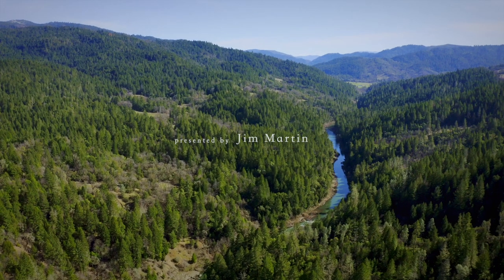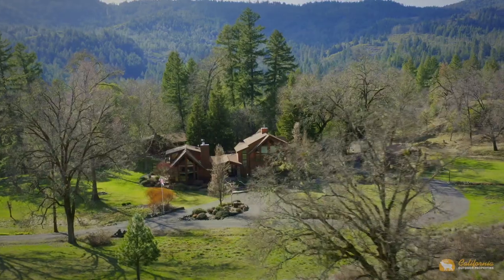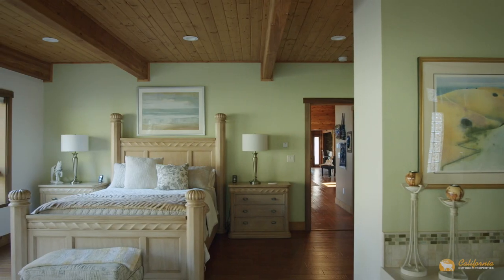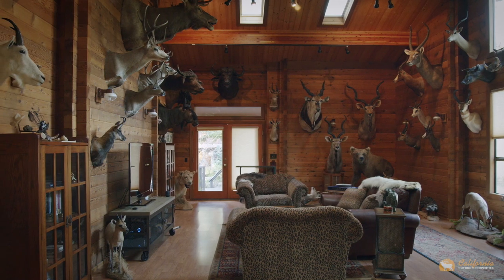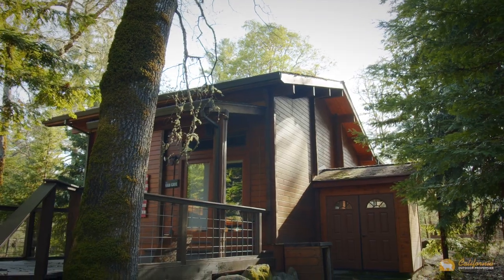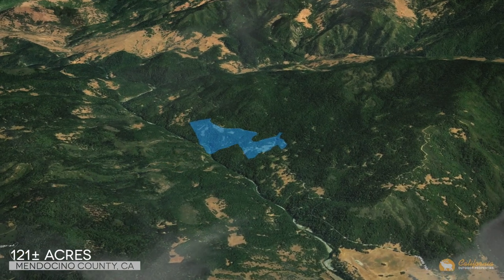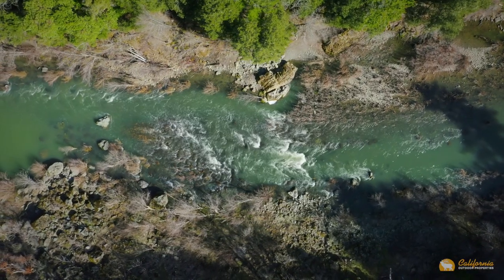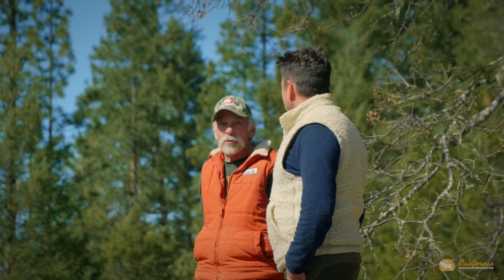Wind River Ranch | Mendocino County, California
SOLD!!

Perched in a secluded mountain bench overlooking the Eel River, sits one of Mendocino’s most spectacular private and self sufficient retreats - the Wind River Ranch. One approaches the Ranch through a river valley rich in pasture and fringed by towering stands of ancient firs. The road then ascends above the river floor as it winds through the forest to finally emerge at a manicured mountain meadow depositing you at the heart of the Ranch.

The centerpiece of the Wind River Ranch is the Lodge - a sprawling 5500 Sq. Ft. cedar masterpiece that leaves nothing to imagination down. The Lodge epitomizes the perfect union between restrained elegance and function. Walking into the Living Room with its towering vaulted ceilings and its immense three cornered fireplace is reminiscent of entering a chalet in the Alps. The level of craftsmanship resonates throughout the Lodge. The chef’s kitchen is designed to accommodate the crowds the Ranch attracts while the three en suite bedrooms, impresses yet do not overwhelm their surroundings.

Opening the Lodge’s rear door one is met by the sight of a garden oasis with the sound of falling water and a Pavilion replete with an outdoor kitchen, fire pit and an entertainment area. It’s not hard to imagine why the Pavilion has been the focal point of gatherings in years past. On the far side of the Pavilion and opposite the Lodge sits the Game Room. Done in the same stylistic manner as the Lodge, the Game Room plays host to currents owner’s office as well as serves as an additional entertainment venue.

On a hill above the Lodge, but hidden from its view, is the Ranch’s Guest House. The Guest House was built anew using the timbers from the original homestead that was systematically dismantled and moved to this site and modernized to its new self. The Guest House exudes a rustic allure with its cedar interior, wood stove and cozy yet ample great room. From its spacious deck the house has commanding views to the west serving as the perfect perch to enjoy an evening sundowner as the sun sets on the Eel River Basin. Immediately behind the Guest House is the fenced vegetable and herb plot.

Operations on the Ranch are supported by the Ranch Workshop and the Barn. Besides these buildings there are numerous outbuildings serving various purposes. On the far end of the Ranch is a professionally set up rifle range for the long distant marksman.

The Ranch encompasses approximately 121 acres of diverse topography ranging from the manicured grounds around the Lodge to beautiful mountain meadows to deep timber draws. There are miles of maintained roads and trails that meander throughout this well planned out retreat. Without a doubt the crown jewel of the Ranch is the Lookout above the Eel River with its jaw dropping views extending over this magnificent river in both directions. From the Lookout it is just a few minutes stroll down to the Ranch’s own private beach with its deep pools spiraling around giant rock outcroppings.

Besides the Eel River there are a number of other water attributes including 2 ponds, numerous seasonal creeks and a multitude of springs. The Ranch is a literal wildlife sanctuary with Blacktail Deer, Black Bear, Wild Turkey, Wild Hog and numerous bird species occupying the land while Steelhead, Trout and Bass teem in the river and ponds.

It’s hard to comprehend the Ranch without giving credence to the effort that has been invested to make this a truly a self sufficient enterprise though not wanting for comfort because of it. A reliable system of gravity fed spring water is stored and distributed throughout, while an updated solar system with an ample battery bank and a backup generator serves all the Ranch’s electrical demands. Wood sourced from the property provides the bulk of the heating demands.  The current owners have over the years maintained a vegetable and herb garden. There is certainly potential to greatly expand the food supply side of the equation.